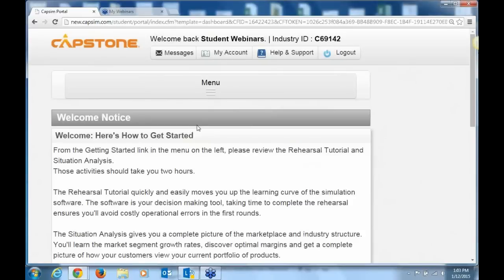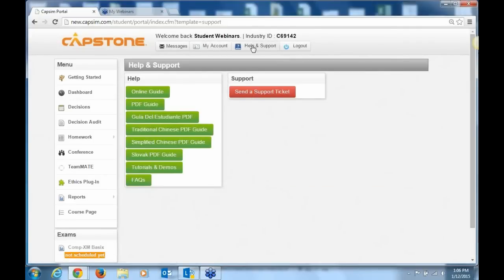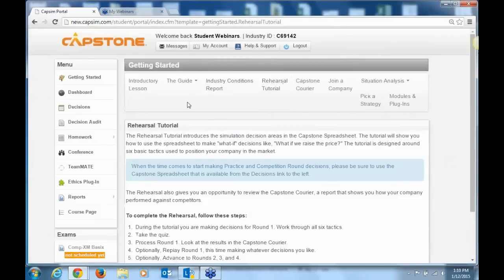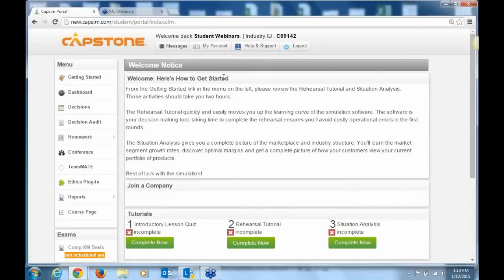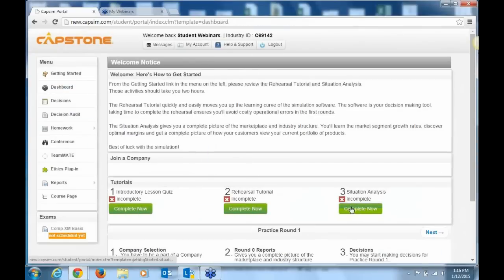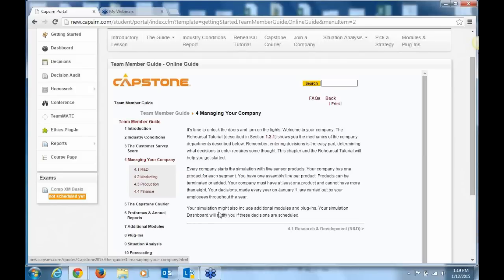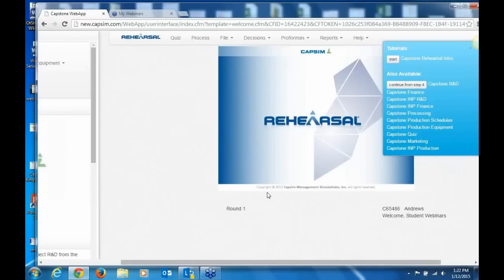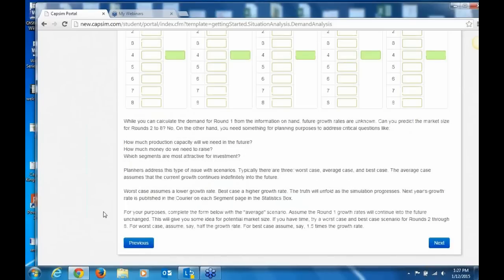Ready. Set. Go! Your path to success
Getting started & strategy/mission statements